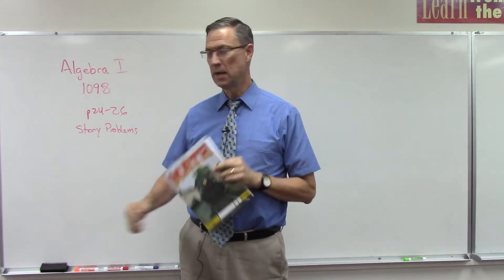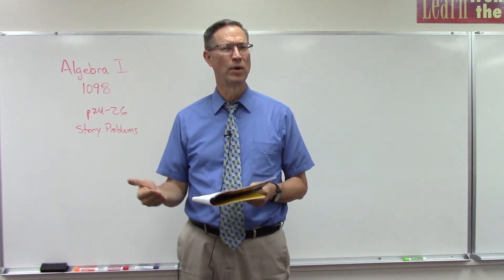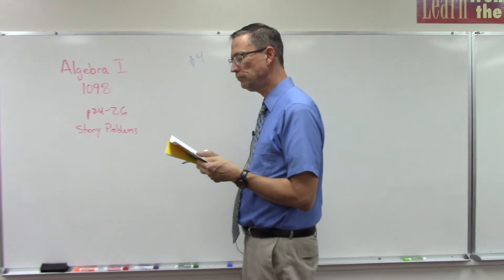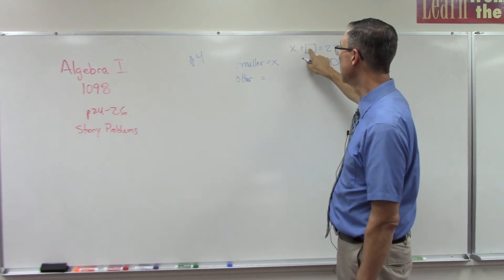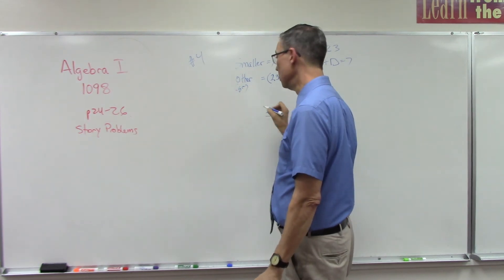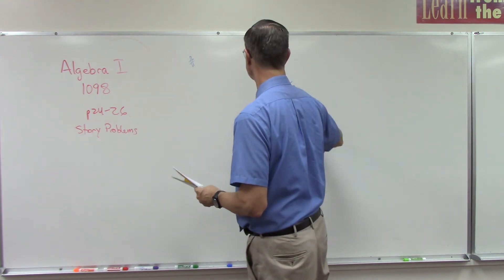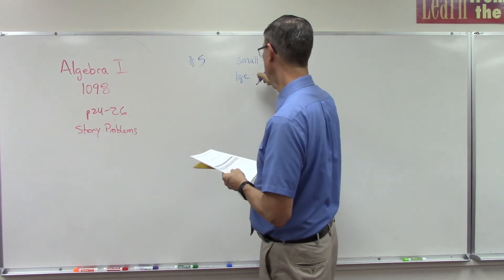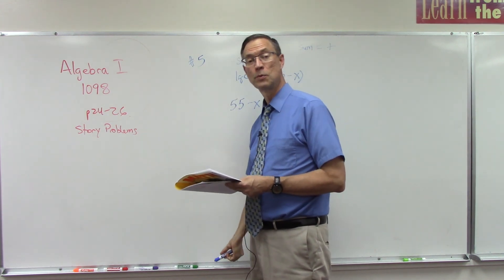Algebra I 1098 p. 24-25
This lesson gives some additional guidance in solving story problems on pages 24-26a